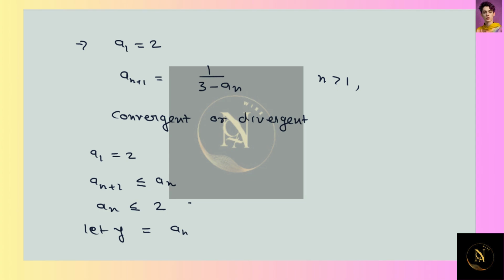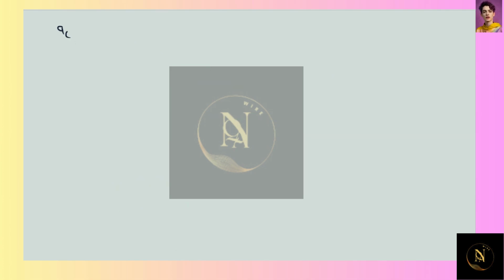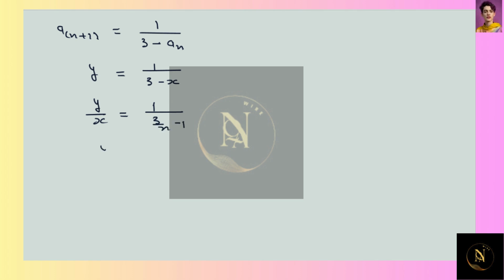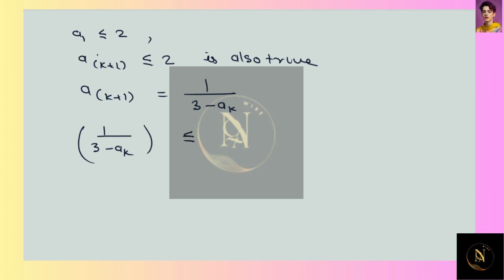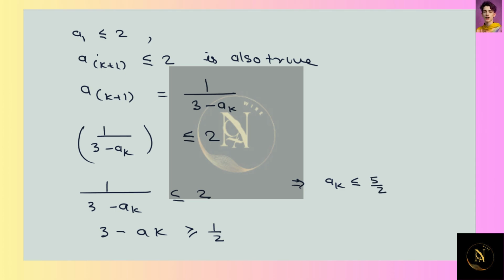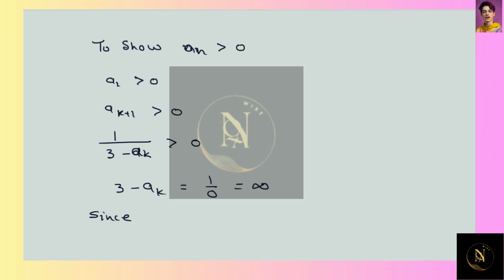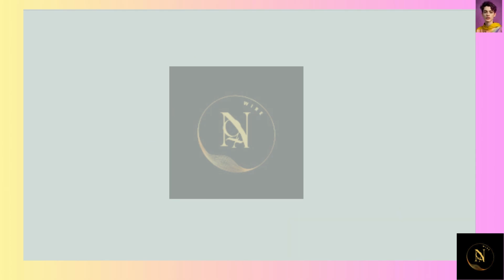A radioactive material produces 1280 decays per minute at one time, and 4 8 h later produces 170 dec